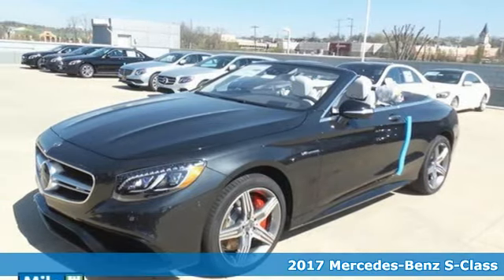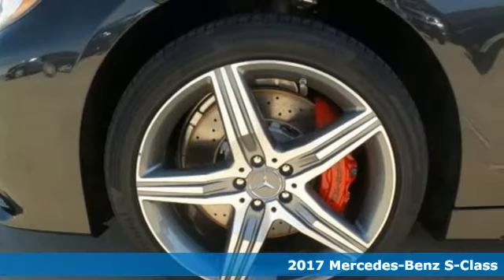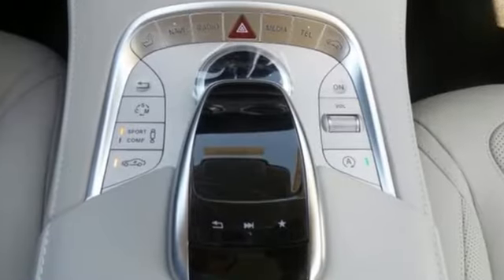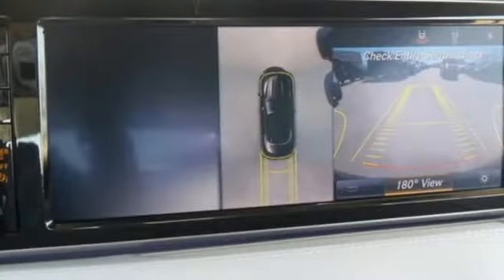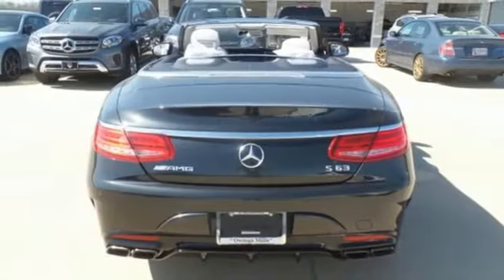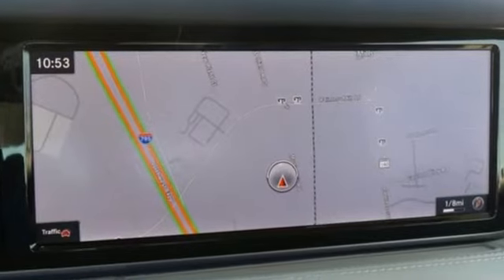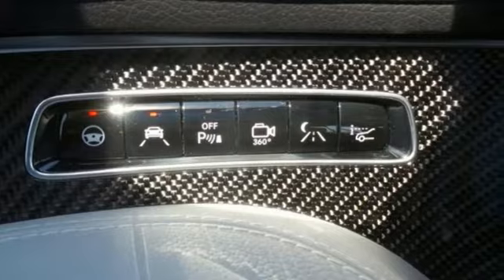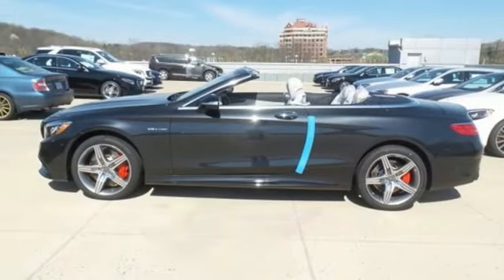2017 Mercedes-Benz S-Class Owings Mills MD Baltimore, MD 8M027724 - SOLD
Year: 2017
Make: Mercedes-Benz
Model: S-Class
Trim: S63 AMGA®
Engine: 5.5L V8 DOHC 32V Bi-Turbocharged
Transmission: 7-Speed Automatic
Color: Black
Interior: Crystal Grey/Seashell
Stock #: 8M027724
VIN: WDDXK7JB3HA027724

Address:
9727 Reisterstown Road